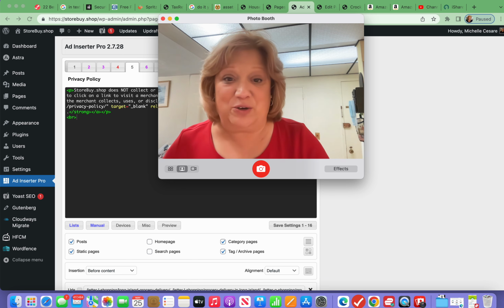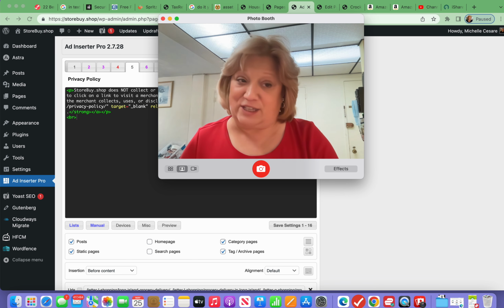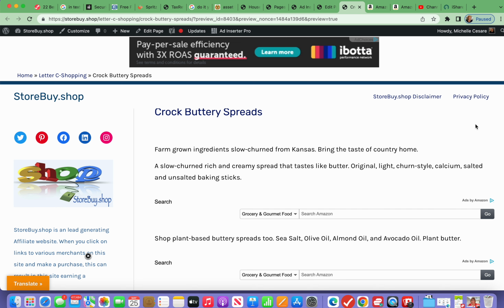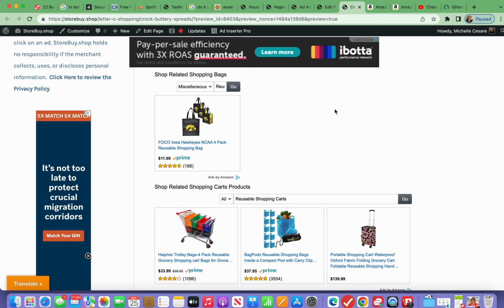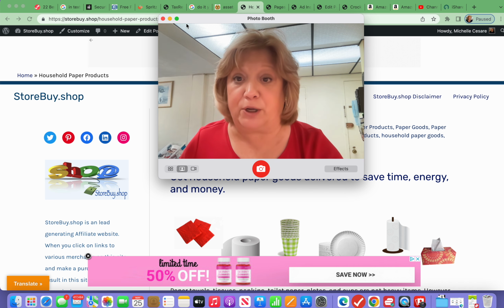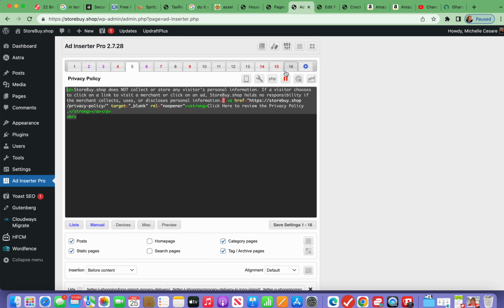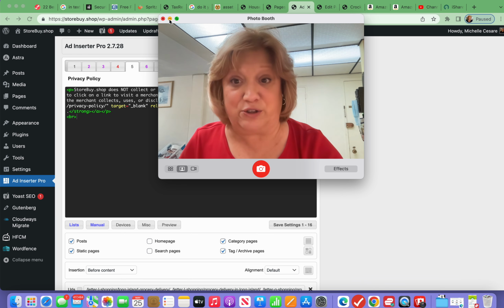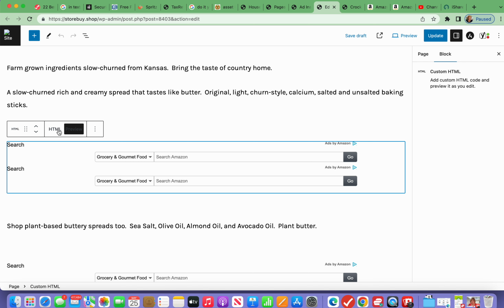Ad Inserter Amazon Ad Income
Help Amazon Ads upload 100% of the time.  Work smarter not harder.  Learn from my mistakes.